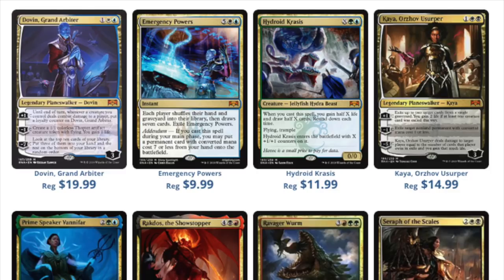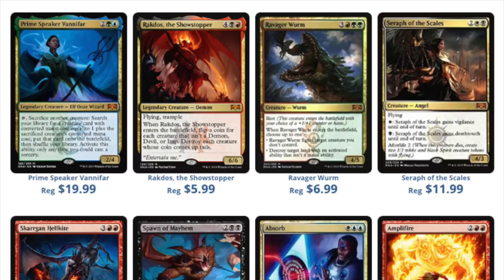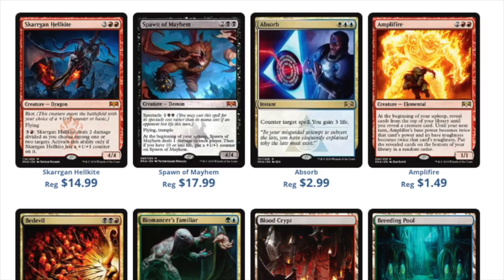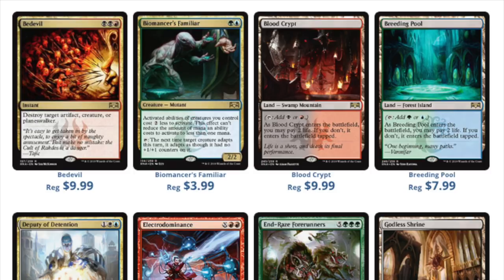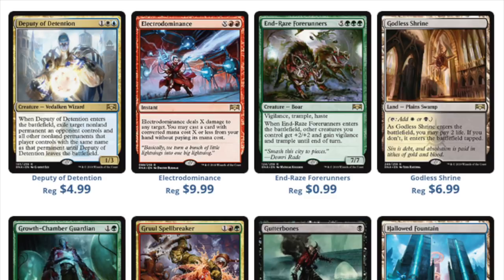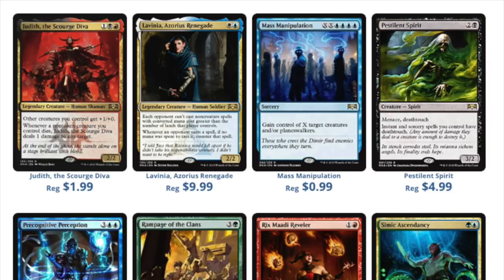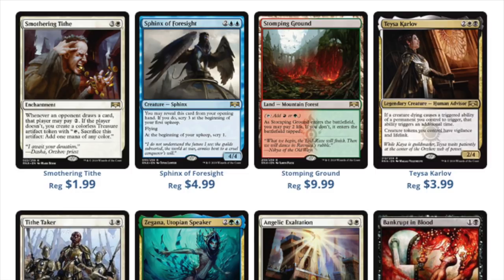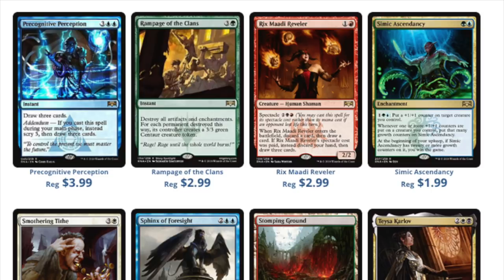Worth It? Ravnica Allegiance Magic the Gathering Cards